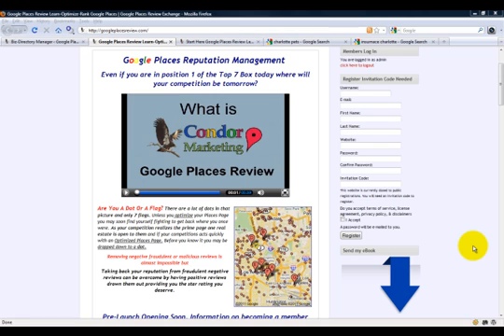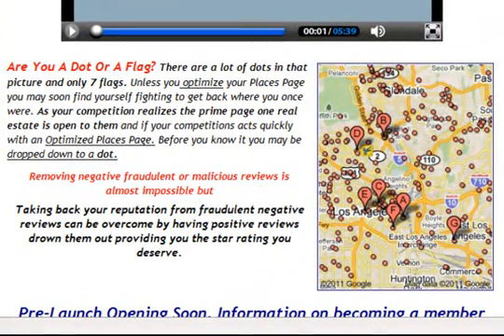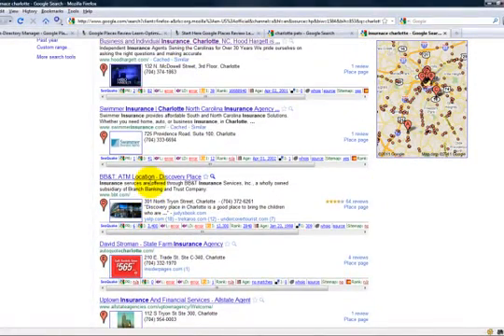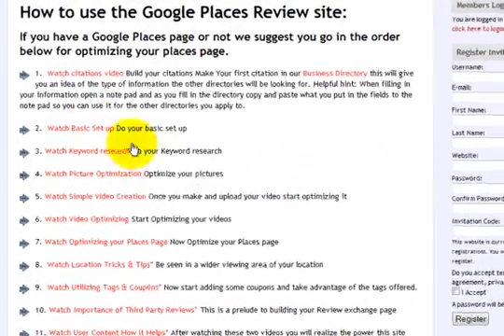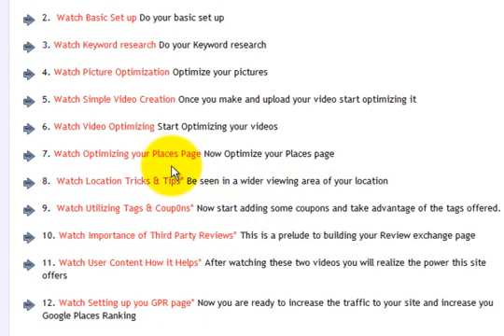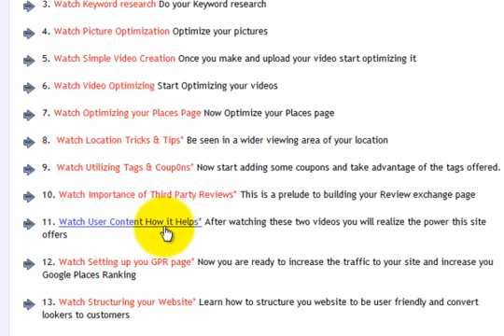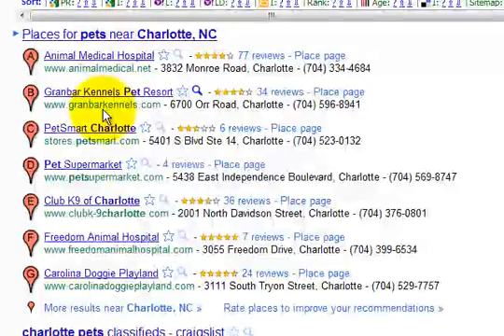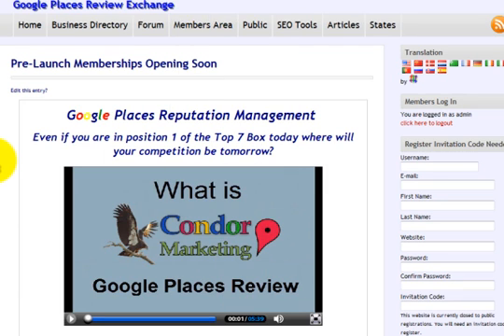Google Places GPR Explained Learn from the Experts How to Optimize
Learn how to Optimize your Google Places Page and how to stay in the top 7 box of page one of Google Searches.

Condor Marketing
Complete video tutorials step by step instruction